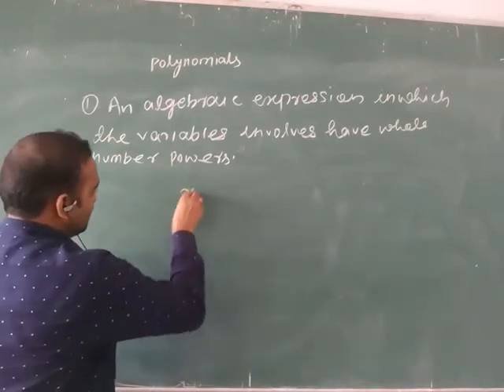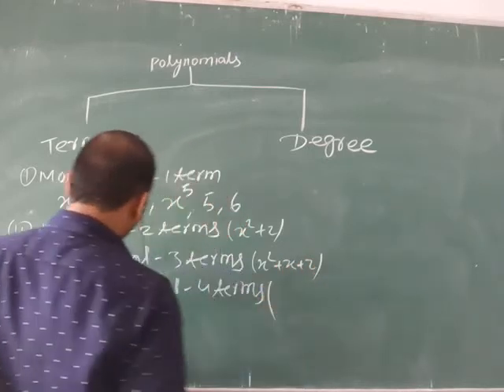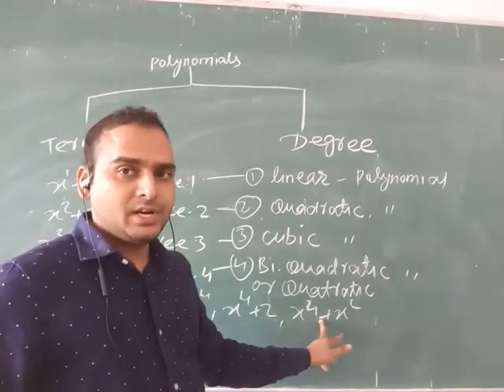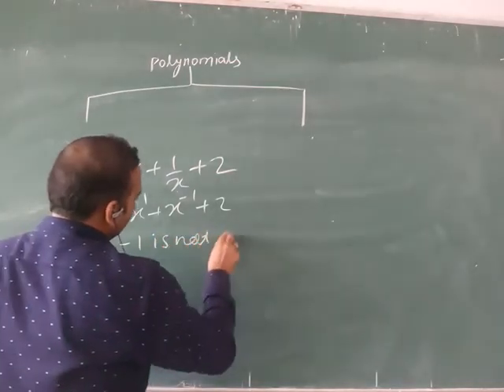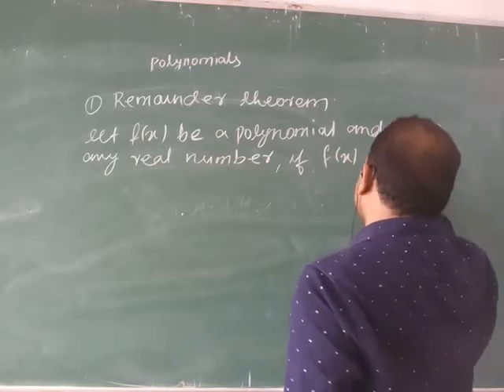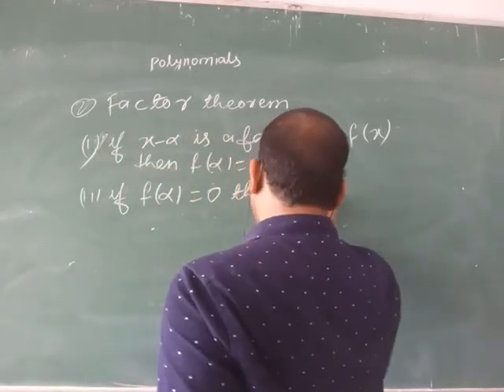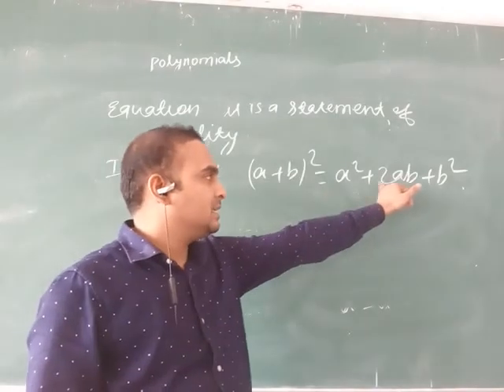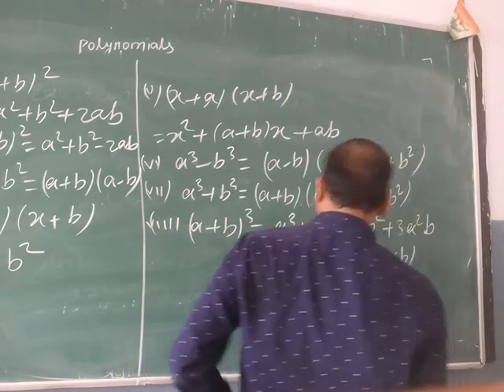Polynomial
Learn from basic of polynomial.
Complete your chapter in a few minutes